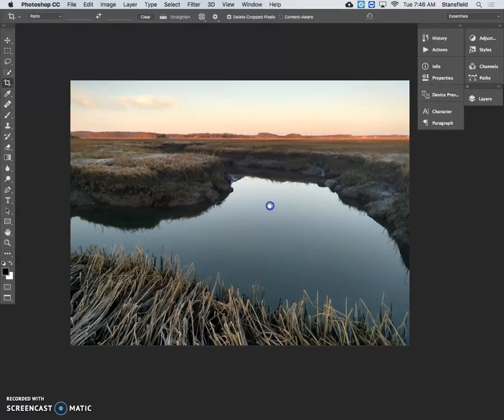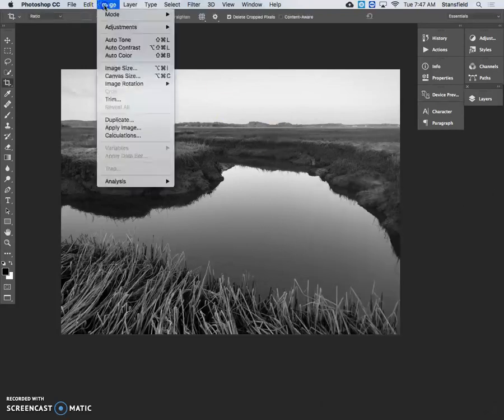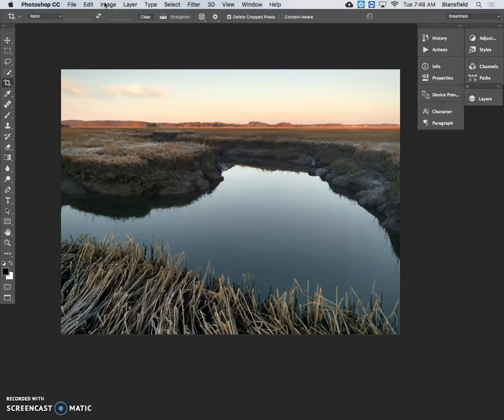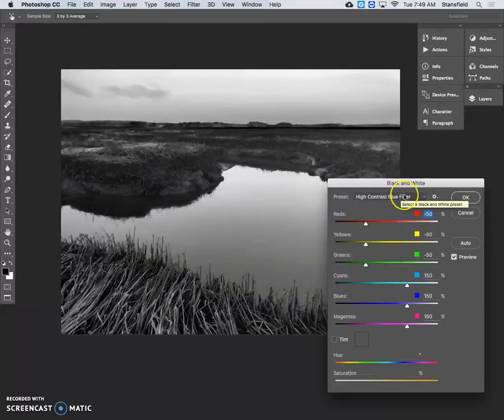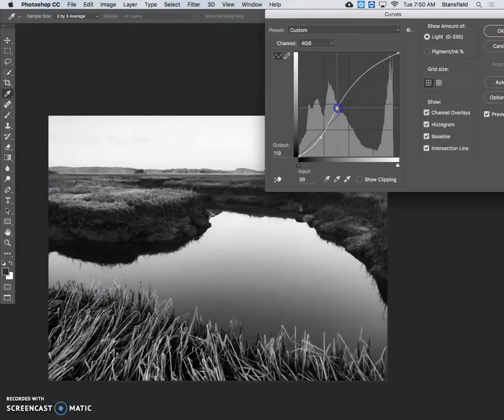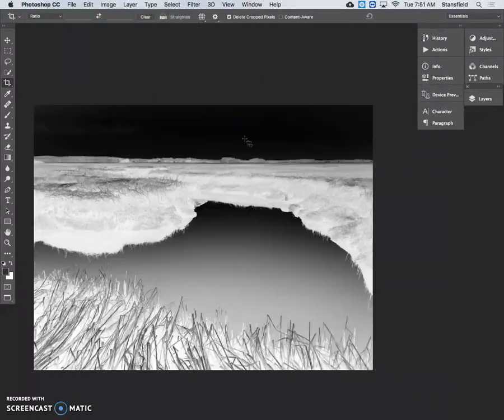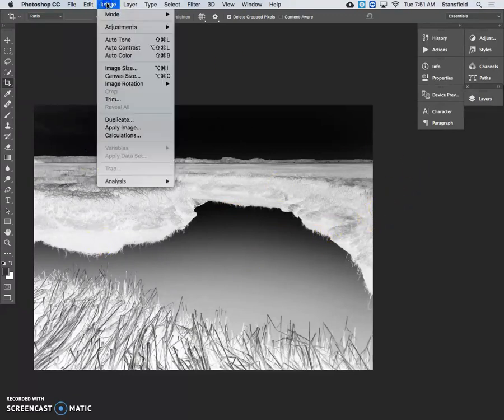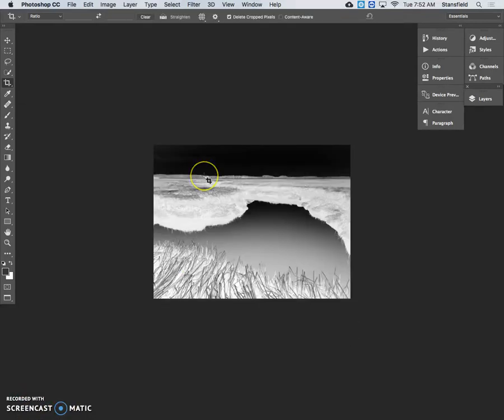Creating a simple digital negative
Photoshop tutorial on creating a simple digital negative